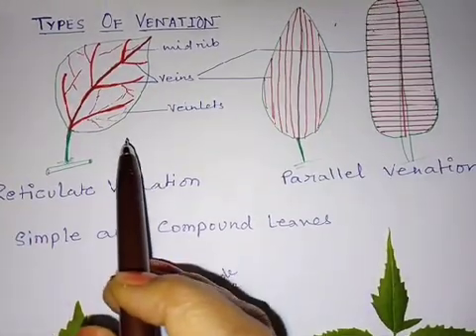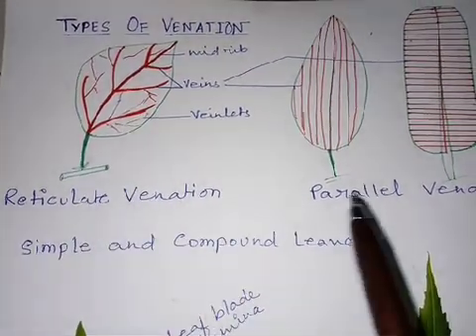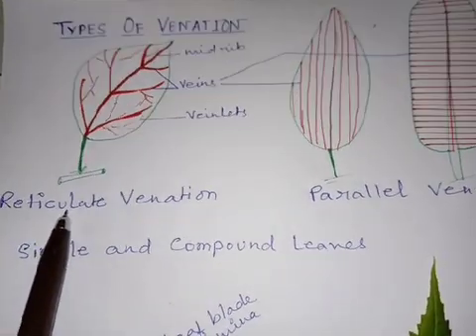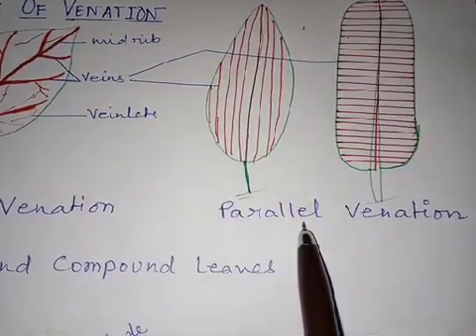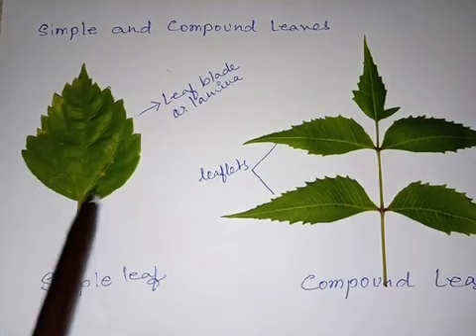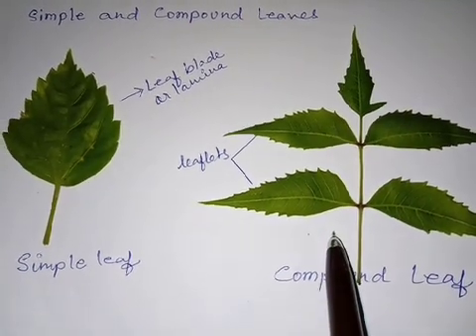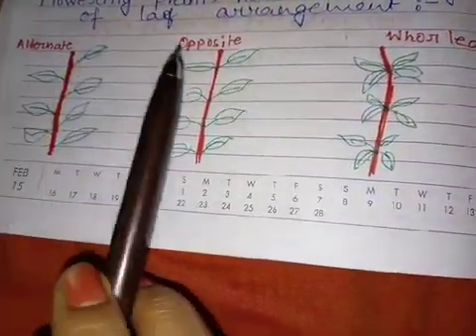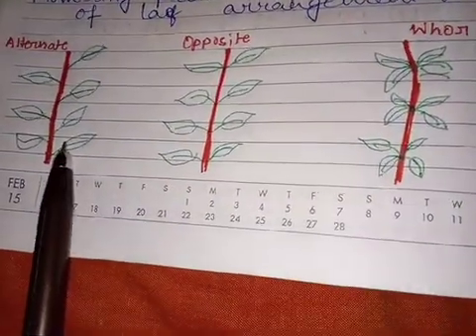Class 6 Leaf Venation,Types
Class 6 Biology- Leaf Venation, Types.